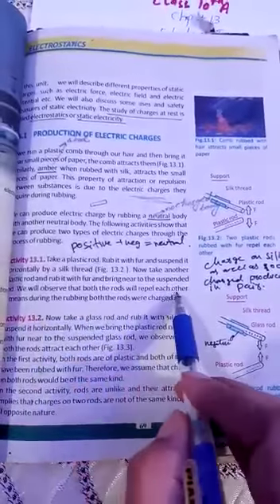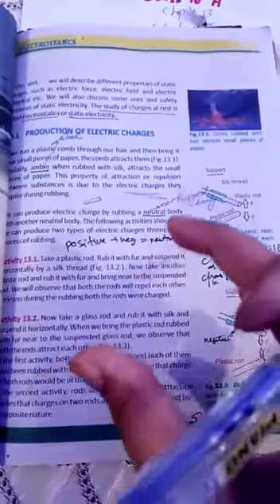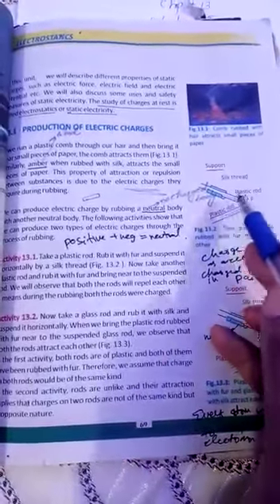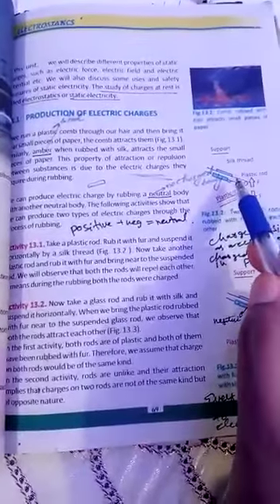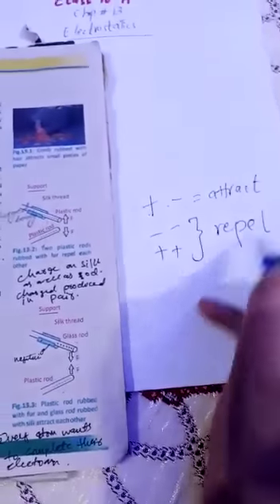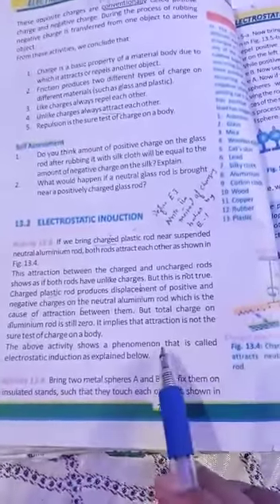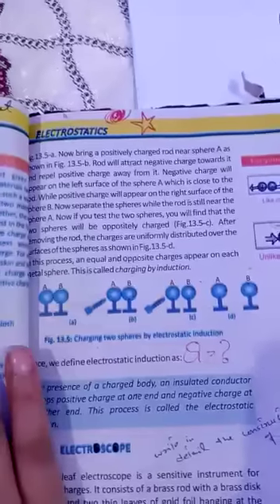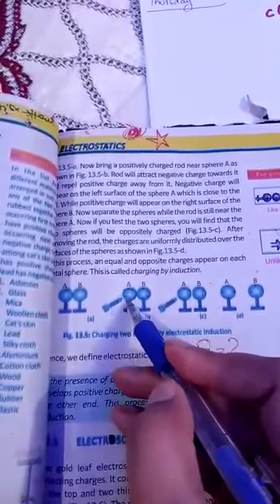Class 10th A,,, Subject = Physics,,, Chapter 13 = Electrostatics,,,, Topic = 13.1 to 13.2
Teacher = Ms. Tayyba